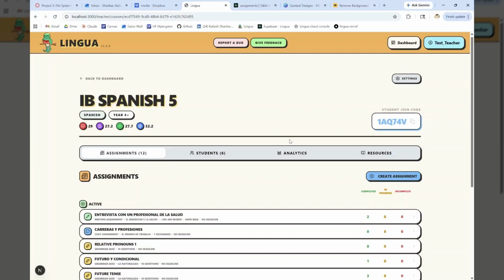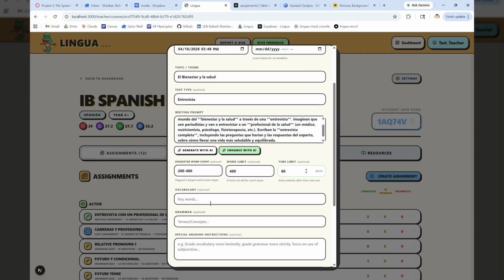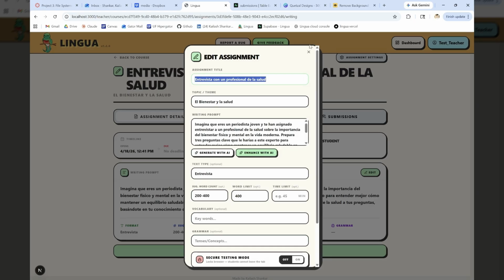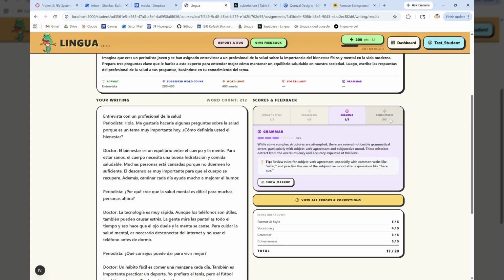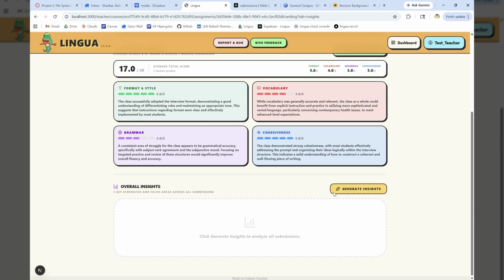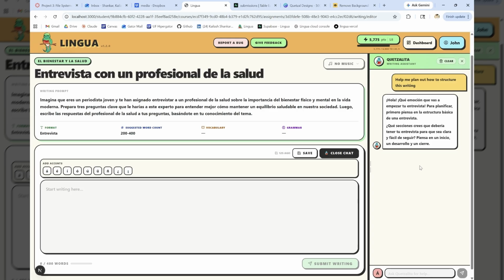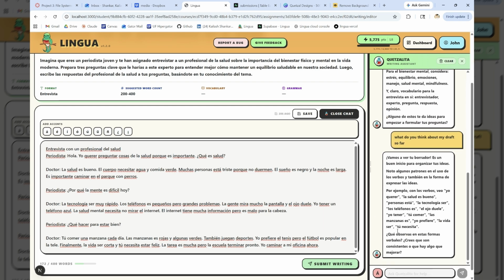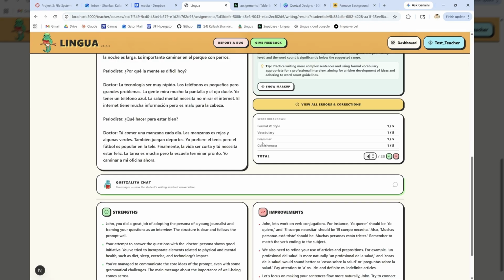Lingua Writing Assignment